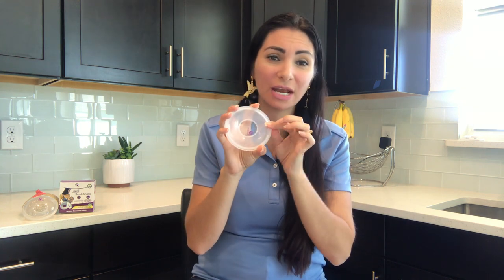Reusable Boob Shells / Milk Catchers?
Mommyz Love's Breast Shell and Milk Catchers is a great product to collect breast milk and relieve nipple pain. So is it reusable? Here's what Stephanie, Mommyz Love co-founder, has to say:

Use coupon: YOUTUBE15 for a 15% first-time discount on our Official Store.

Or buy our Breast Shells & Milk Catcher on Amazon!